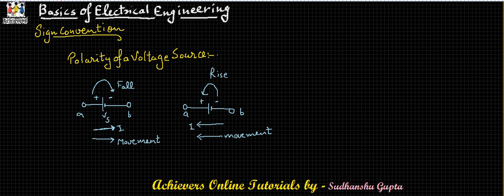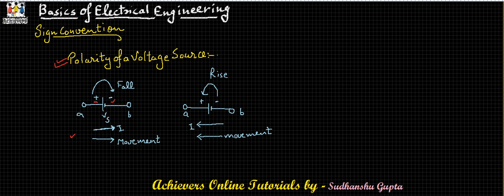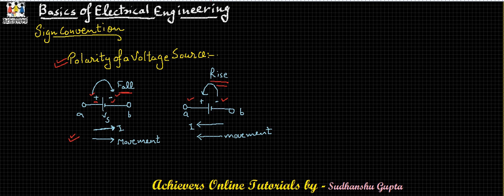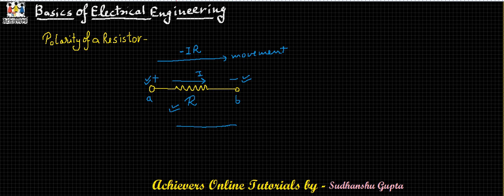2 Concept of Sign Conventions Used in Electrical Circuits by Sudhanshu Gupta